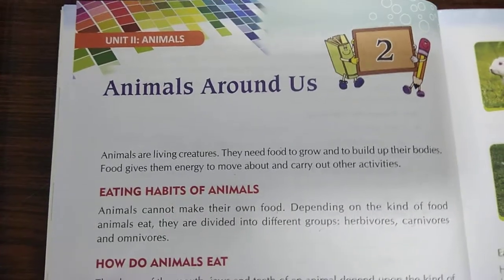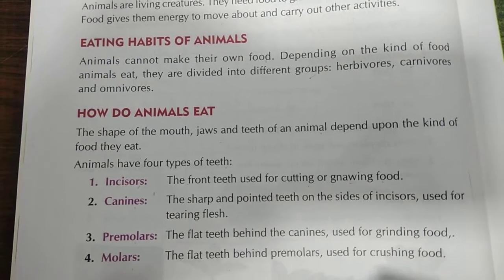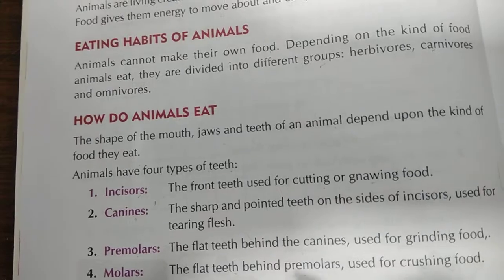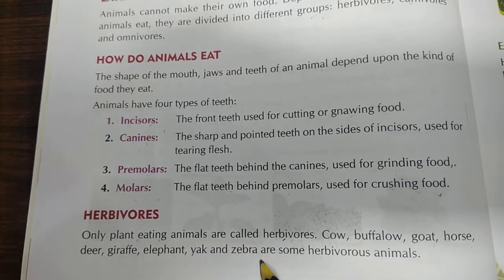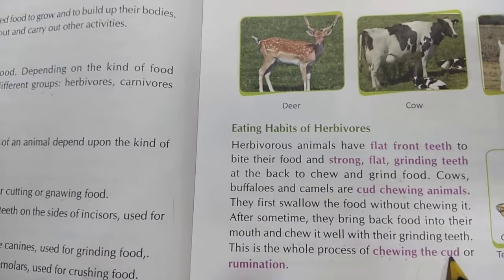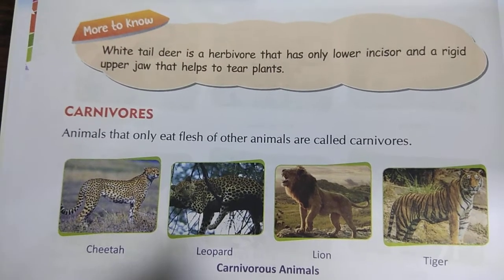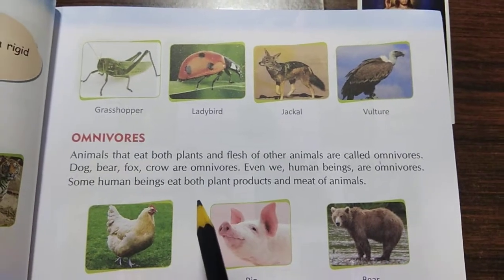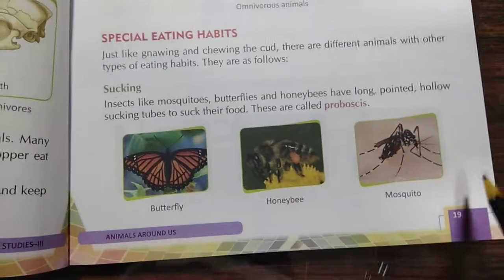Class 3: Evs - Ch-2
Animals around Us